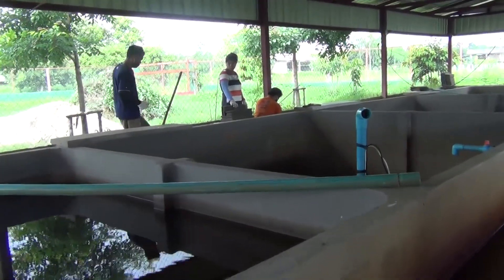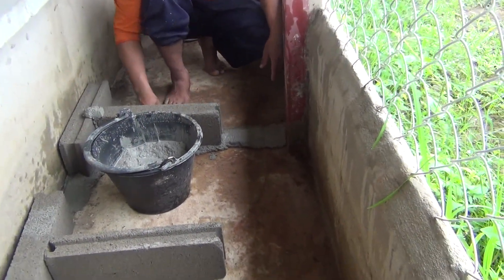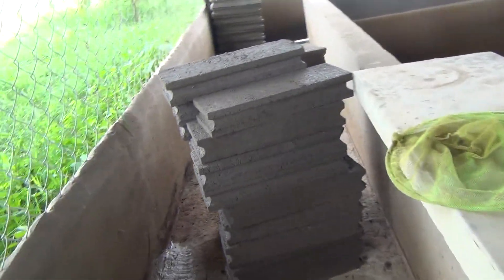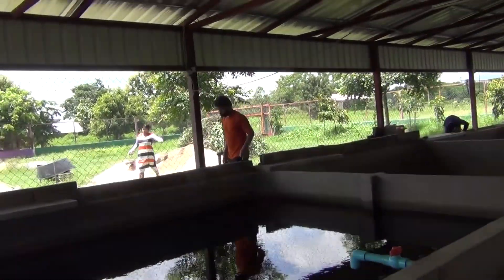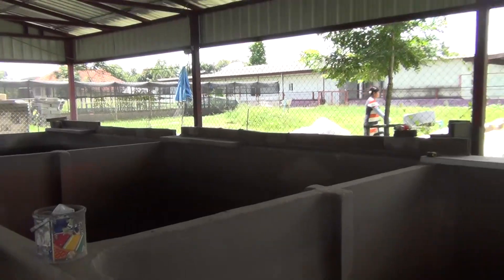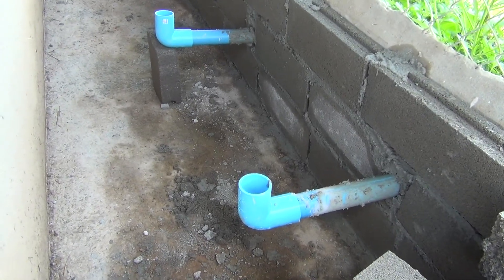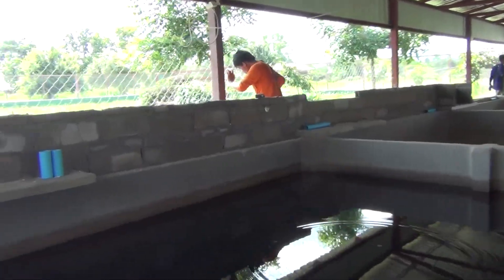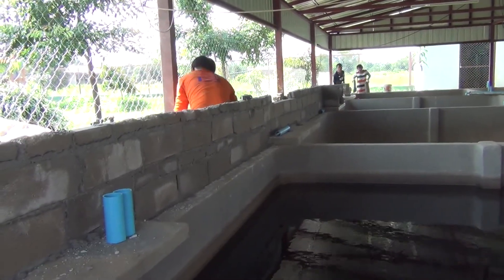Building The 2nd Set Of Filters...Finally!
Tilapia FishFilter FilterTank Your subscription is important to us. It helps grow this channel, without you this is not possible.
In todays video we will show you the beginning of our 2nd set of filters for the fish tanks. We are hoping that we don't have the same or as many problems with this filter as we did with the first set. So come along and watch this video as we start the 2nd set of filters. Enjoy.